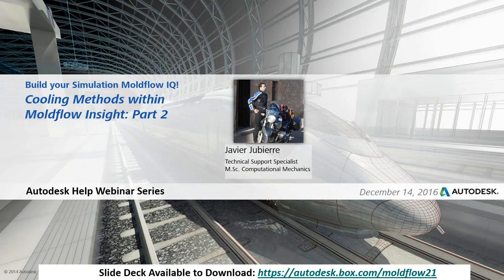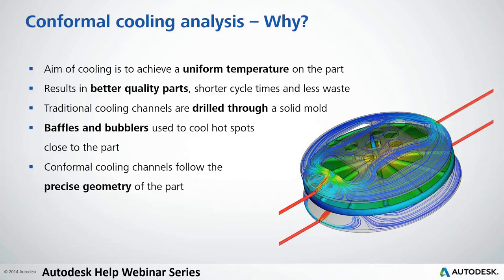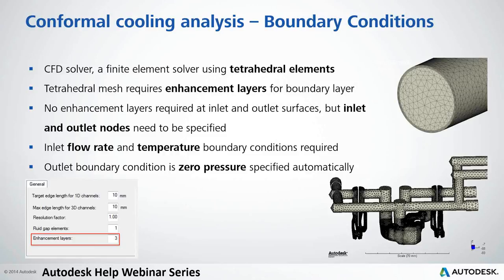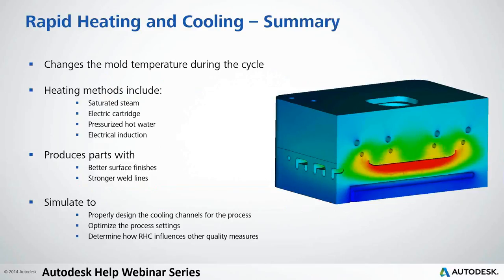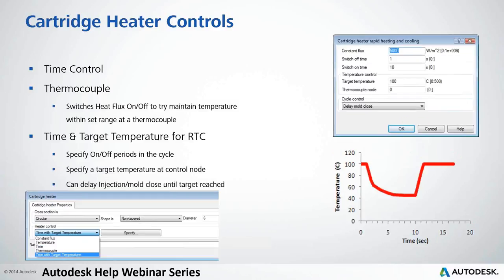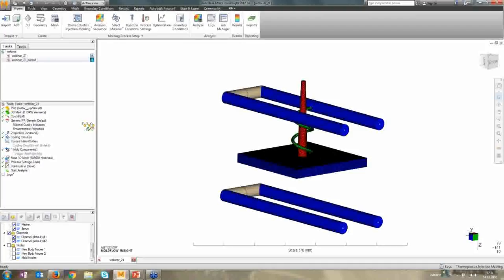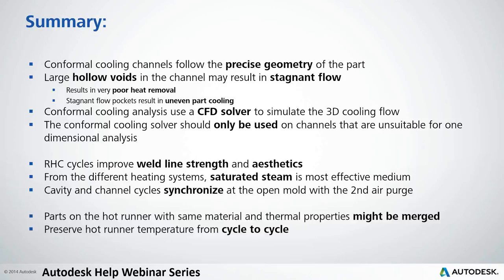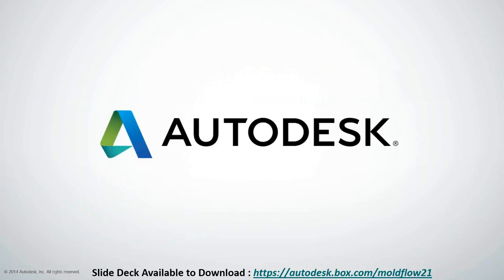Cooling Methods within Moldflow Insight: Part 2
Javier will run through different advanced cooling methods such as Conformal cooling, Rapid Heating and Rapid Cooling, and Hot Runner and Cartridge Heater Controls.

The Autodesk Help Webinars ) series is designed to showcase time-saving tips and tricks that can be used to immediately increase your productivity. This live set of interactive training sessions hosted by our very own Autodesk Technical Support Specialists offers a unique look into some of the most impactful in-product features and functionality that you may not already be familiar with.